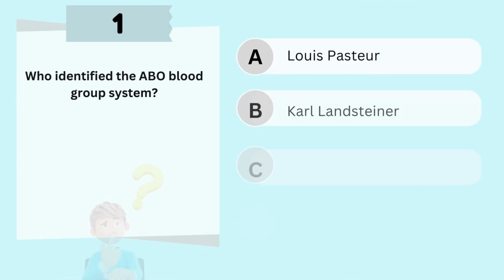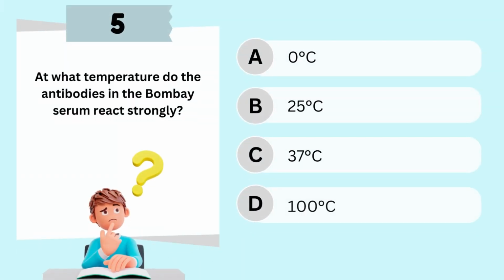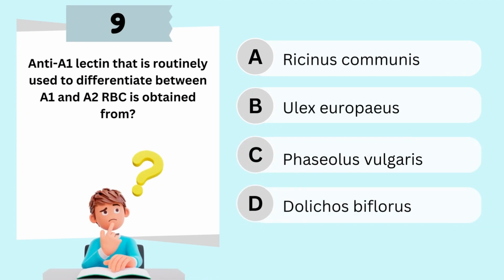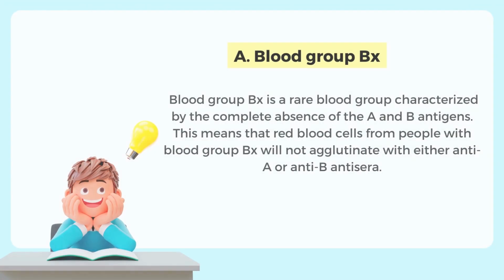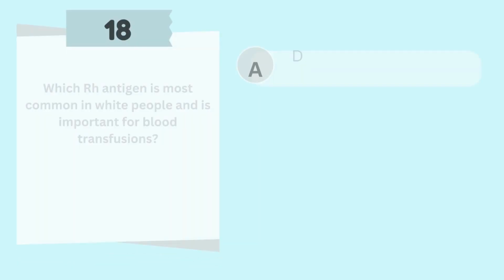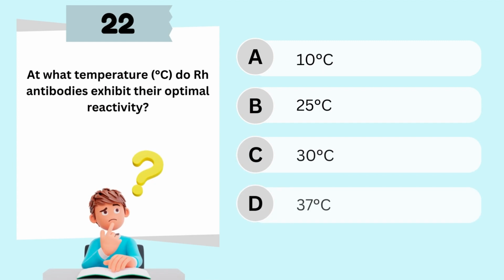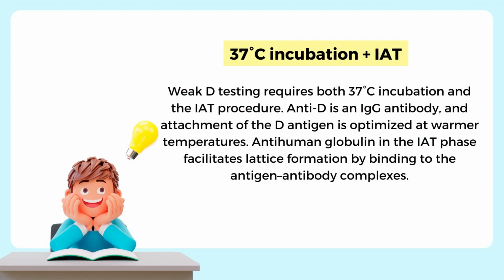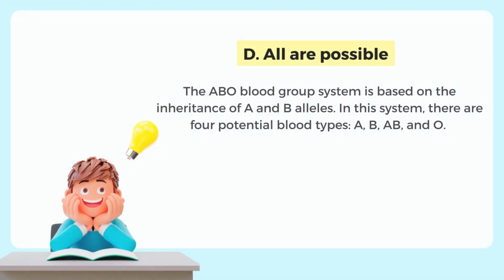Immunohematology Part 1 - Medical Technologist Local Board Exam and ASCPi Reviewer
Are you aiming to excel in your medical technology board exams, both locally and internationally? Get ready with the LabGuru! Our Comprehensive Medical Technology Quiz Reviewer is here to guide you through a thorough review of the essential topics that will prepare you for success.